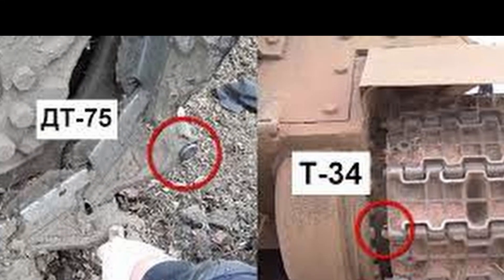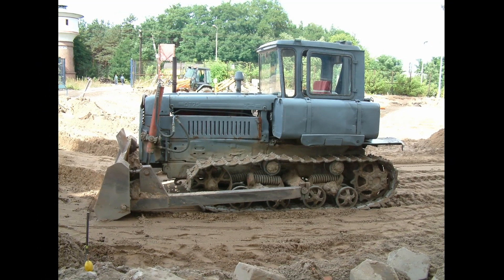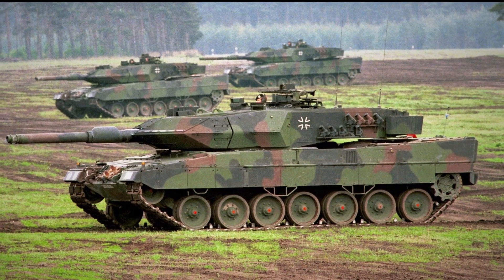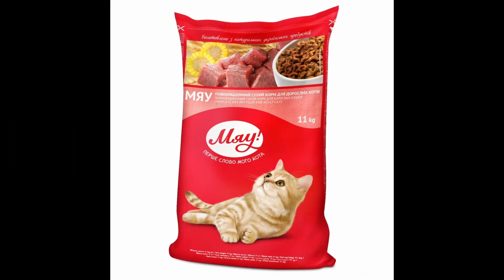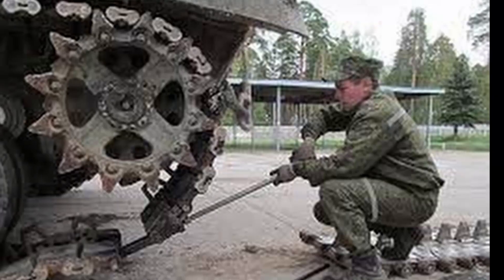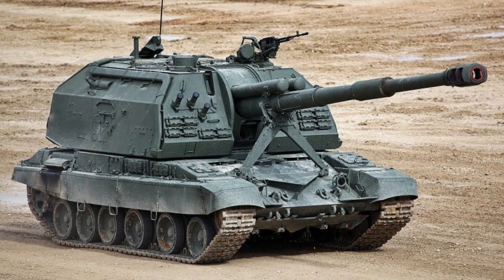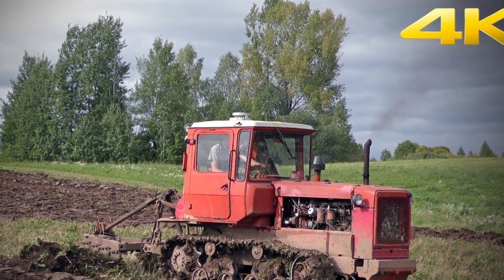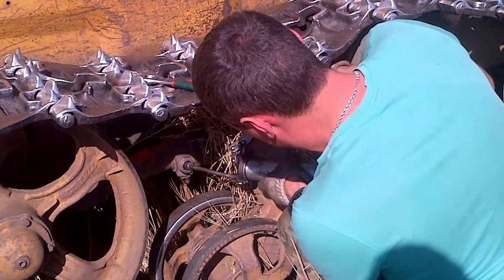Why do tanks have caterpillar fingers with a hat looking inward, and for tractors outward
tracked vehicles are very popular due to their improved cross-country ability
in the military, builders, in agriculture.
It is noteworthy that the tracks used on tanks and tractors
are actually quite different.
What is the essence of the difference between a civilian structure and an army one?
The caterpillar chain consists of links of tracks interconnected.
They are fastened with steel caterpillar pins.
While driving, a heavy machine vibrates, changes direction and speed.
All this leads to the fact that the caterpillar fingers gradually move from their place.
Sooner or later, they will still fall out of the tracks, which will cause the caterpillar to break,
after which it has to be assembled and stretched on the rollers of the machine.
Given the weight of the caterpillar, then another lesson.
To prevent this, engineers have come up with several ways to solve the problem.
The location of the finger heads outward or inward depends on the type of technique.
On tanks, the caterpillar is put on with the finger heads to the body.
In the direction of the movement of the fingers on the side of the tank, there are usually rebound fists installed in the rear.
During the movement of the tank, the fingers crawling out of the tracks, hitting the fist, are hammered back.
Crawler tractors use a different track break protection system.
Here the fingers are set with the head out.
A hole is simply made in each tractor finger.
A washer is put on the finger and con 30 with a thick wire.
Such a system is less reliable and requires constant monitoring,
however, it is cheaper than on military equipment.

onlyfans (in process)